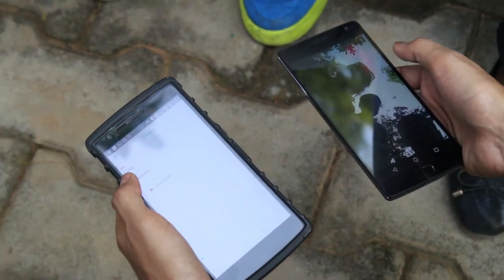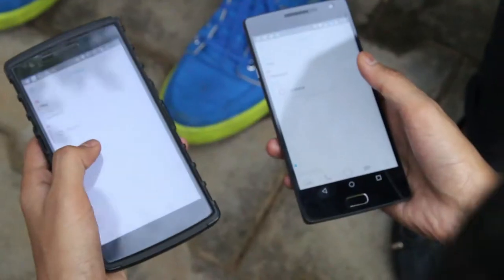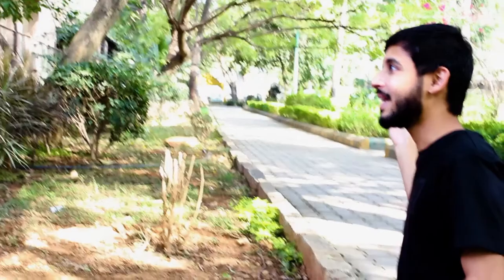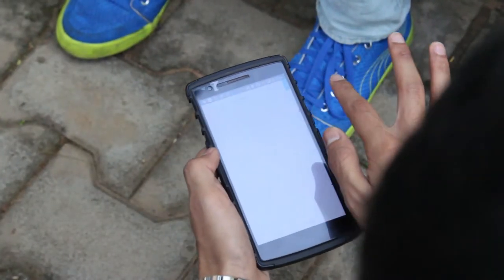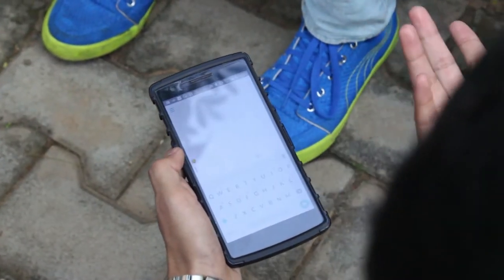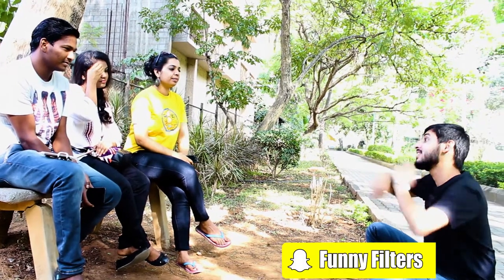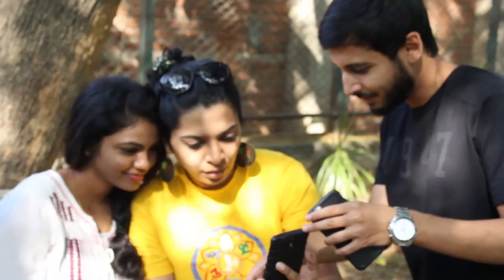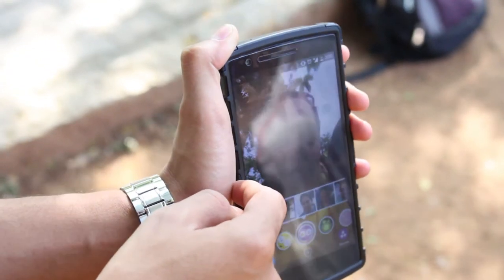Social Media Traning Bangalore in Web Marketing Academy. Fun Outdoor Learnings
Students enjoy the course not only in a class room settings, A fun Outdoor sessions make it lively and dynamic. Web Marketing Academy Bangalore providing Training in Digital Marketing, Google Adwords, Google Analytics, Inbound Marketing, Content Marketing and SEO for Individuals, Small Businesses and Corporate Trainings. Indira Nagar.